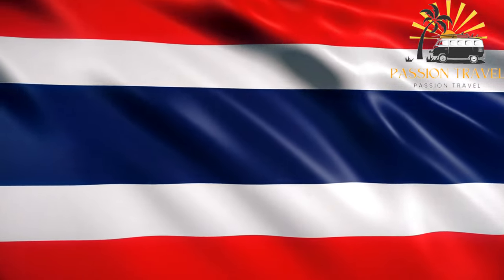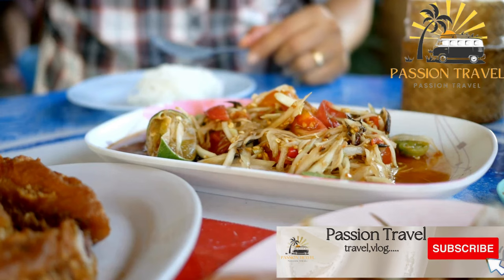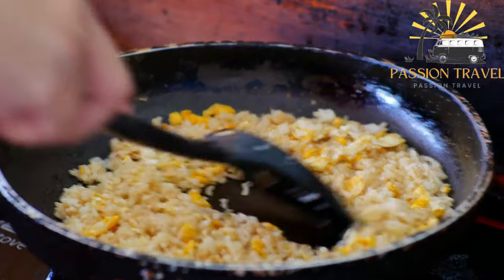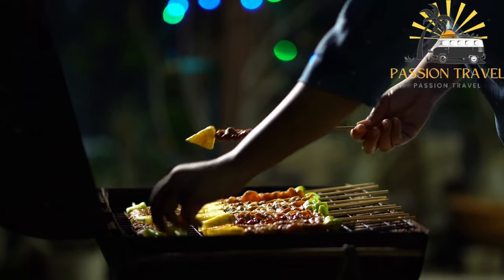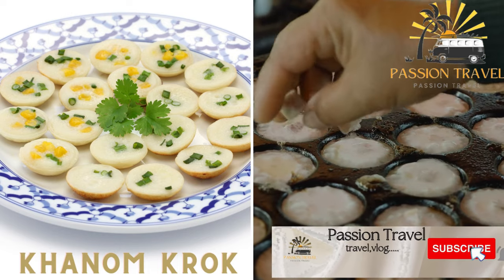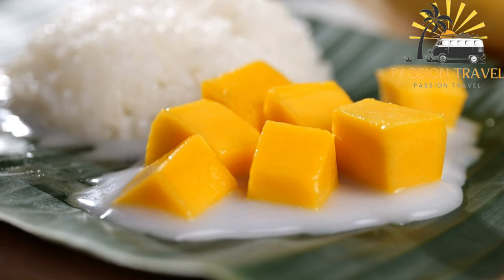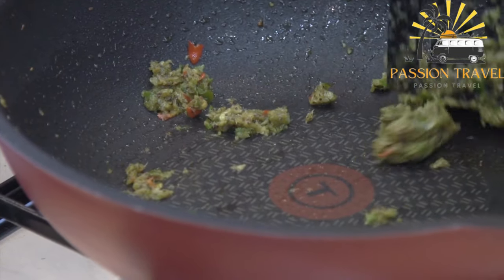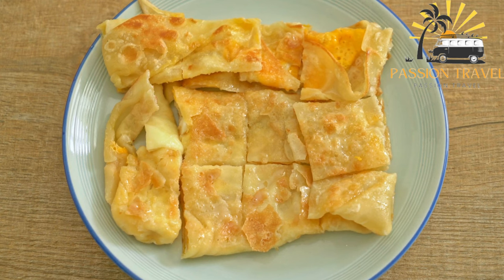street food in thailand perfect street food in thailand top street food in thailand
Here are some popular street food dishes you can find in Thailand:

Pad Thai - stir-fried noodles with vegetables, shrimp, tofu, peanuts, and egg.

Som Tam - a spicy papaya salad with tomatoes, green beans, and peanuts.

Khao Pad - Thai-style fried rice with vegetables, egg, and meat (usually chicken or shrimp).

Gai/Moo Bing - grilled chicken or pork skewers marinated in a flavorful sauce.

Tom Yum Goong - a hot and sour soup with shrimp, lemongrass, lime leaves, and chili.

Moo Dad Deaw - deep-fried marinated pork strips.

Khanom Krok - small coconut milk pancakes with crispy edges and a soft center.

Mango Sticky Rice - a sweet dessert made with coconut rice, fresh mango, and coconut cream.

Pad Kra Pao - stir-fried meat (usually chicken, pork, or beef) with basil, chili, and garlic served over rice.

Roti - a crispy pancake served with sweet condensed milk or savory curry.
These are just a few examples of the many delicious street foods you can find in Thailand!
00:00 intro
00:07 Pad Thai
00:59 Som Tam
01:42 Khao Pad
02:26 Gai/Moo Bing
03:15 Moo Dad Deaw
03:57 Khanom Krok
04:40 Mango Sticky Rice
05:24 Pad Kra Pao
06:14 Roti